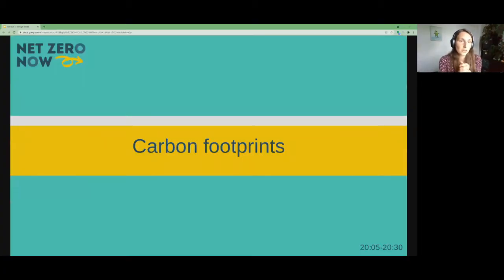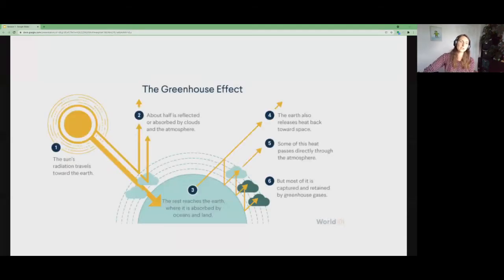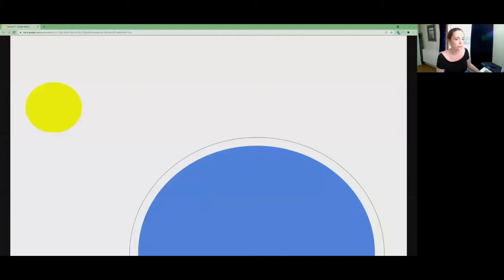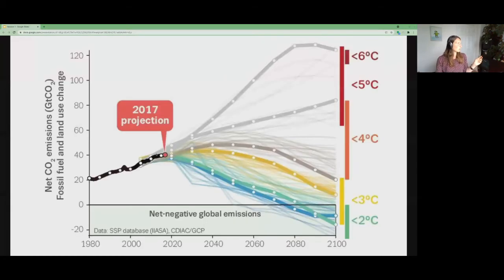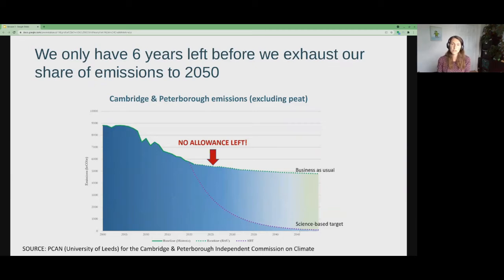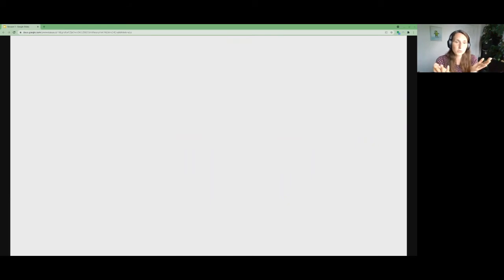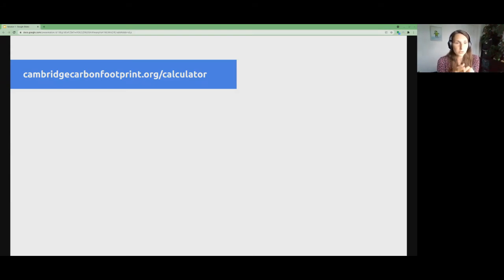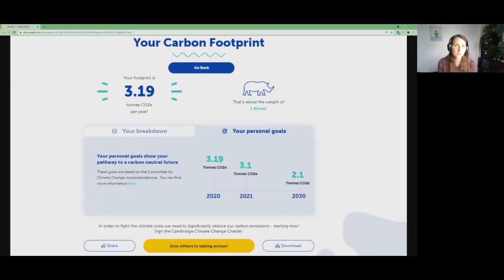An Introduction to Carbon Footprints: Net Zero Now 2021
This is an extract from Session 1 of the Net Zero Now Training session, giving a brief overview of what carbon footprints are.

You can find the slides and further background reading from this session

About Net Zero Now
Net Zero Now is a free training course currently offered to residents in South Cambridgeshire. The course is designed to enable everyone, regardless of knowledge, skills or experience to participate. By the end of the programme participants will have the tools to get started on a local carbon reduction initiative. This could be something as simple as setting up a new local clothes swap, or something as big as a community energy scheme. The course is offered by Cambridge Carbon Footprint, with support from the South Cambridgeshire Zero Carbon Communities fund.